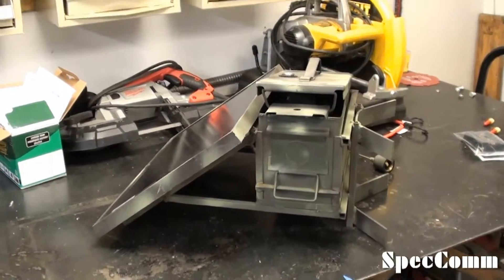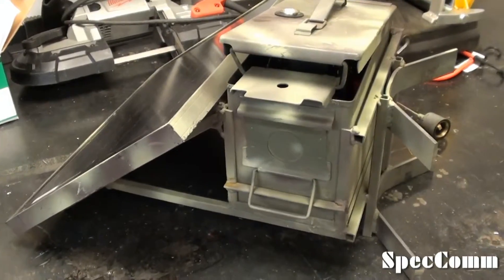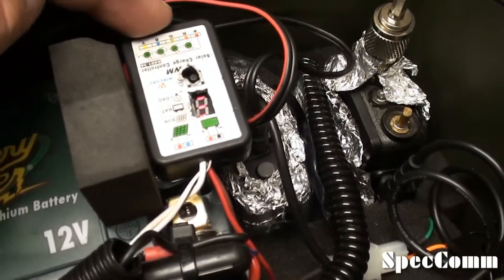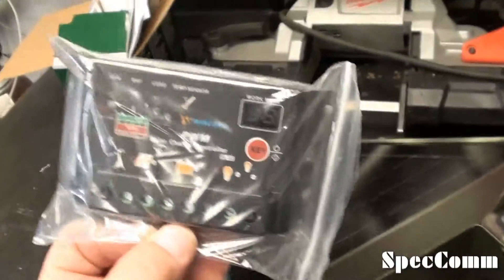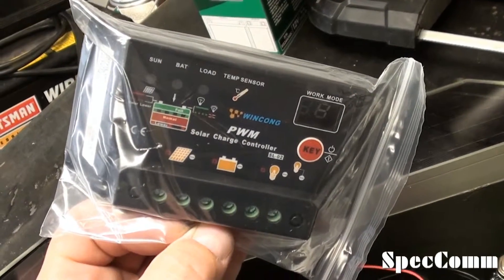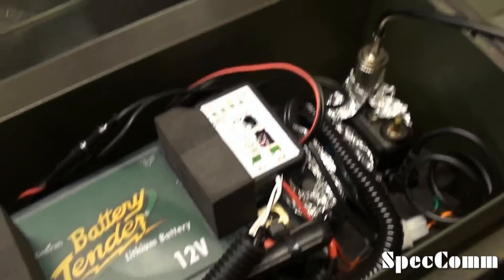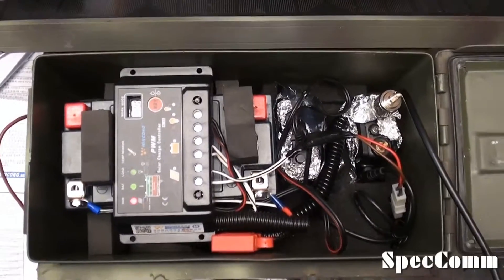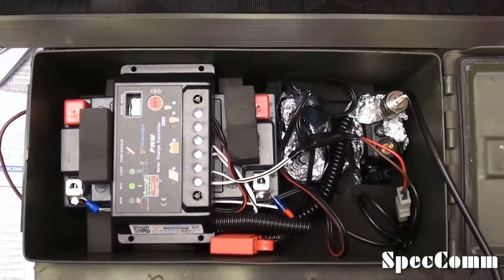GMRS Ammo Can Simplex Repeater, Charge Controller Update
I replaced the 3 Amp Wincog Charge controller with a 10 Amp one after having charging problems in full sunlight. The week I tested the repeater at the house was a mostly overcast week and the 3 Amp worked fine. Once up on a hill in a temporary test location it went dead after 3-4 days of full sunlight.

New 10 Amp Charge Controller